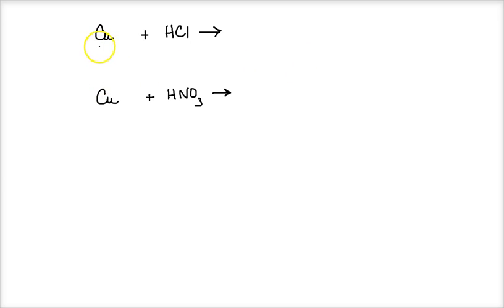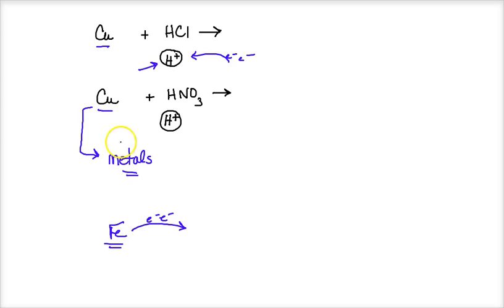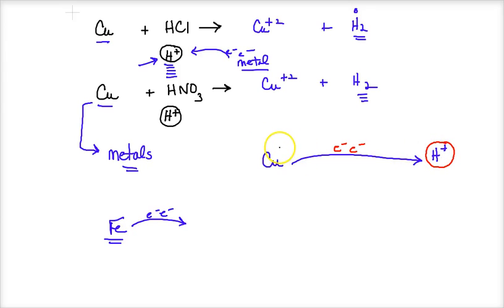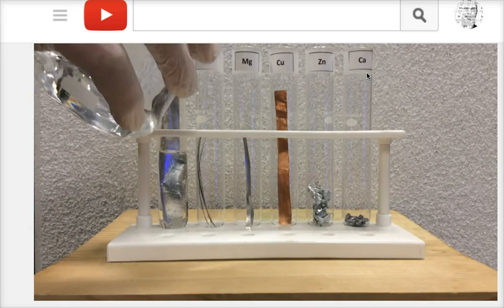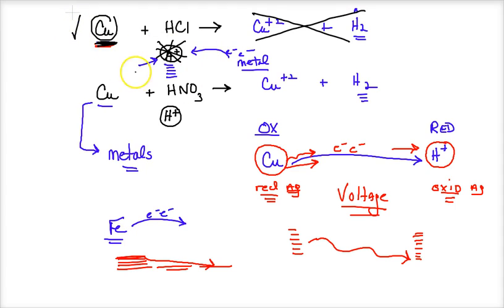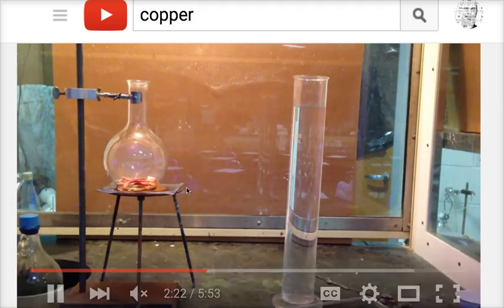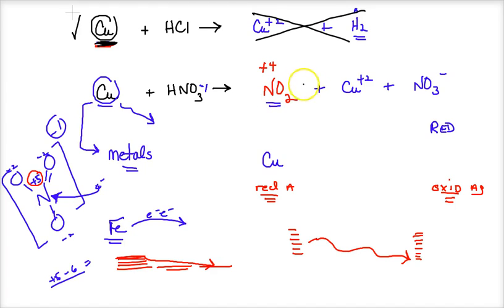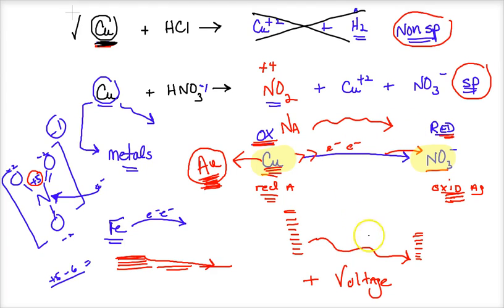AP Chemistry - The pre-net potential lecture